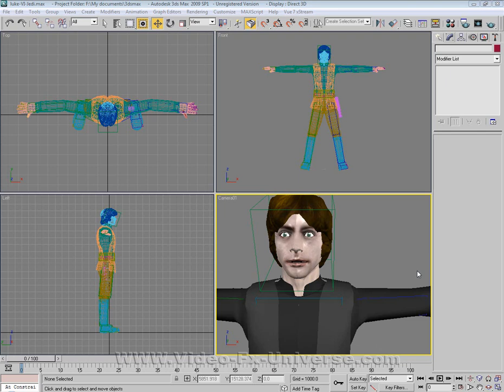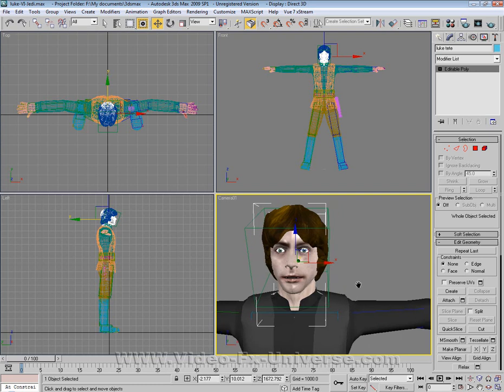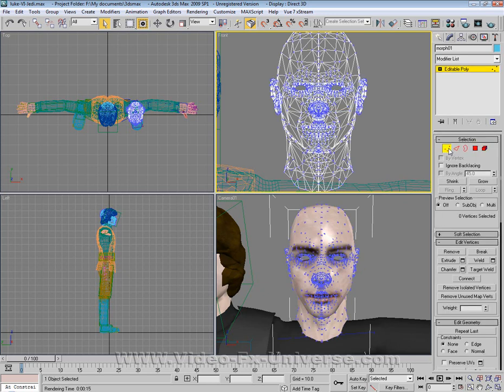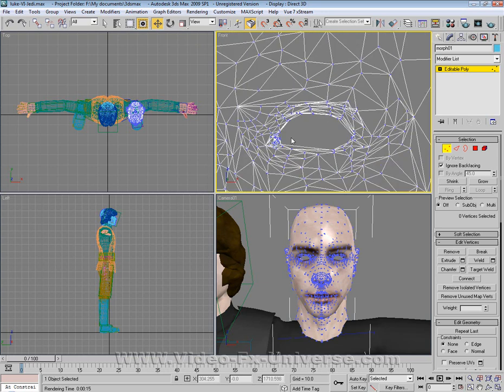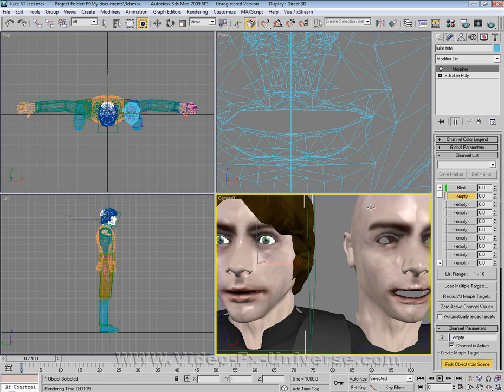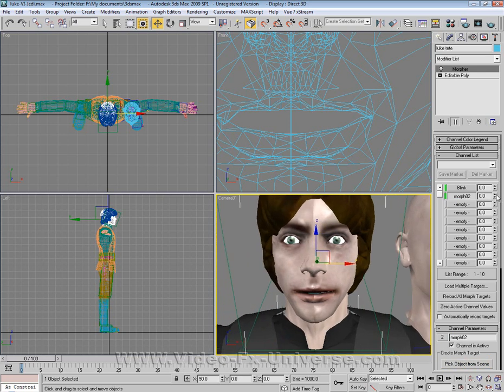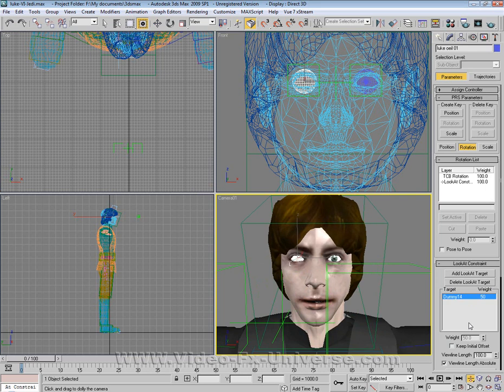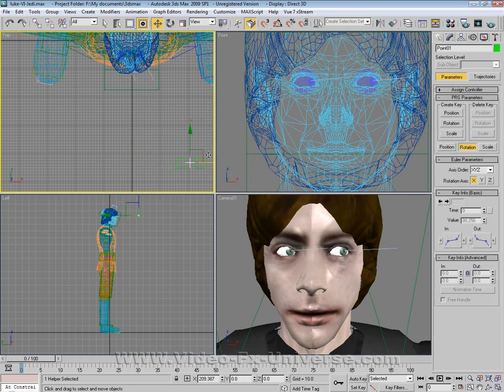Morpher in 3d studio max tutorial